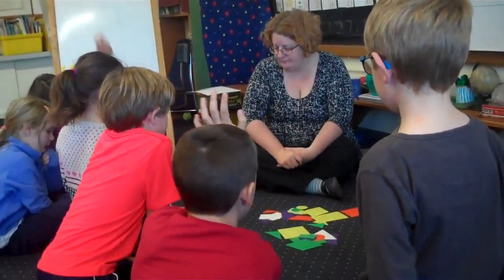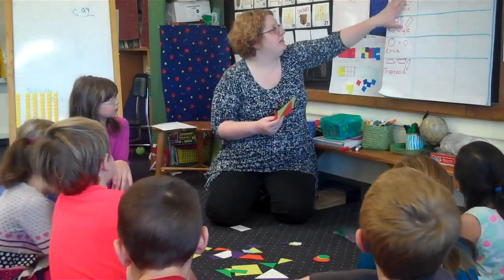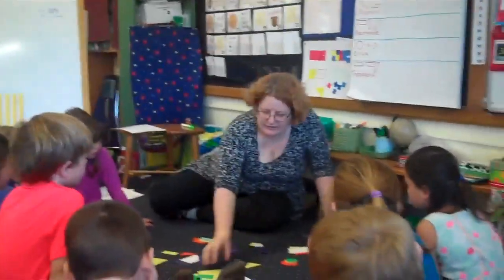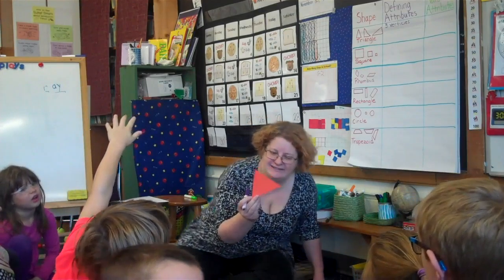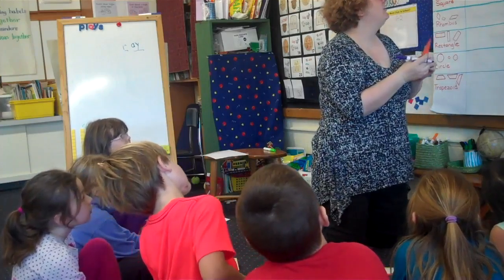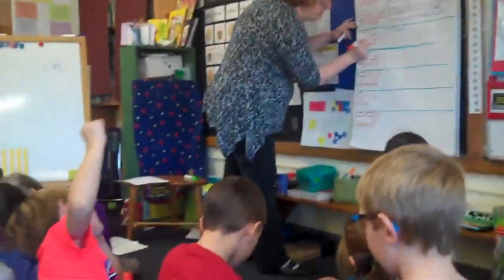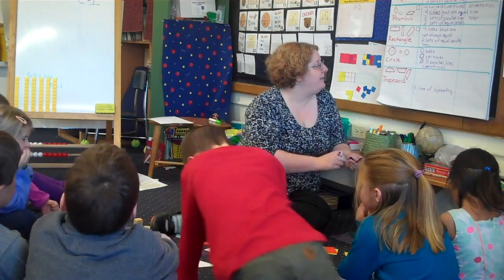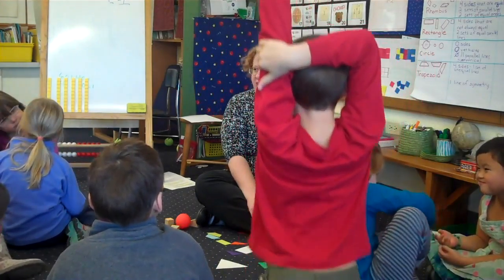Introducing Two Dimensional Geometry ED58C490 CD69 4727 9B03 2C36CD78DEE8